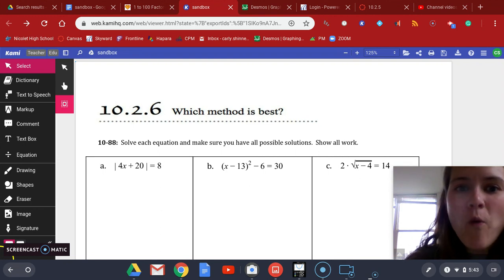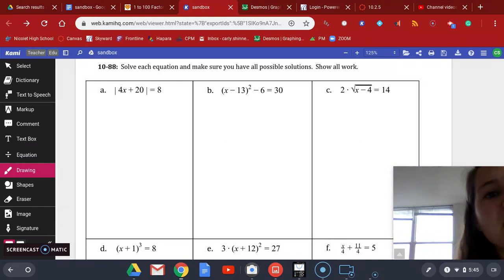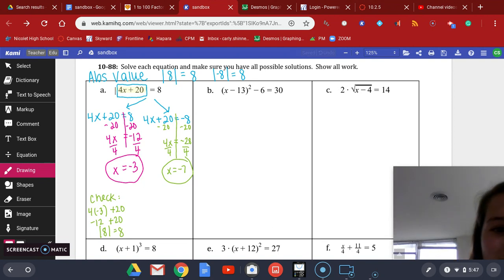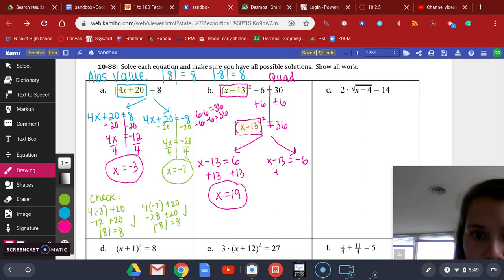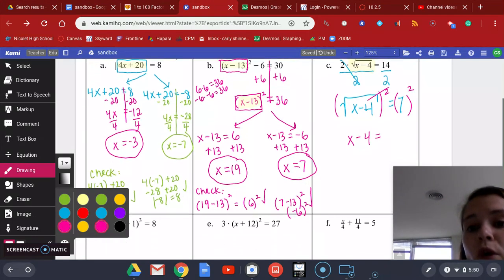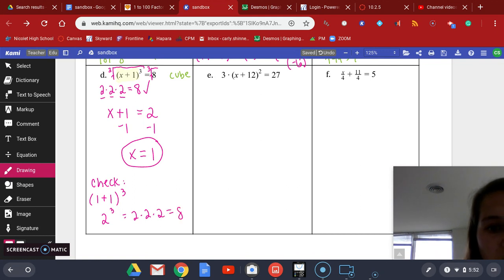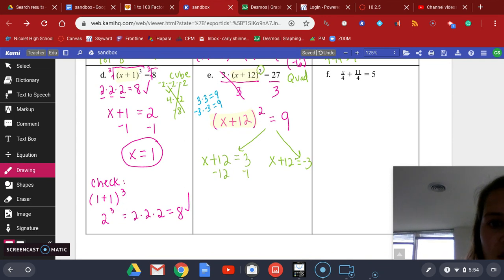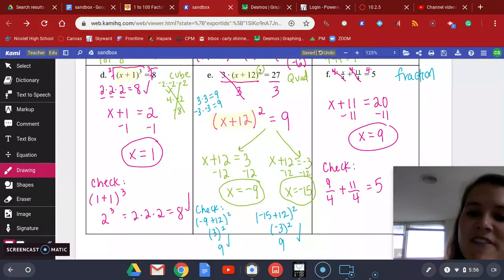10.2.6 - Which method is best?